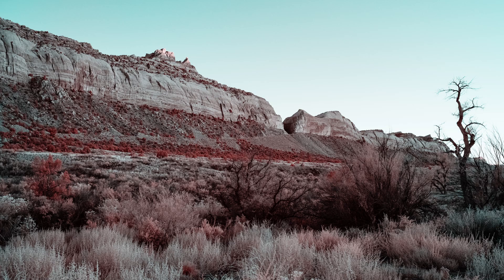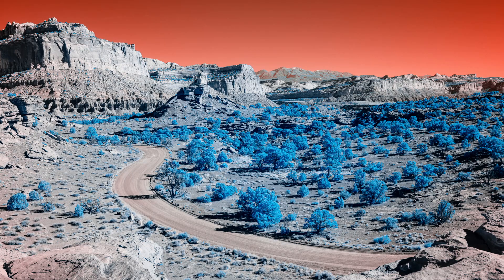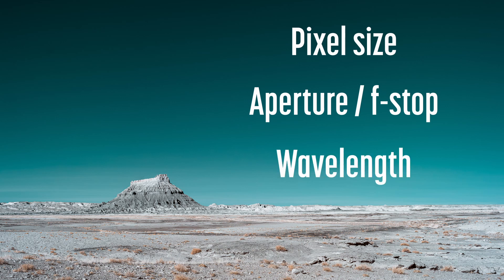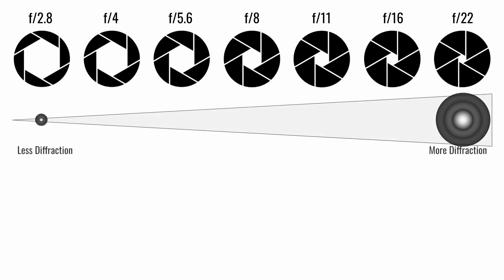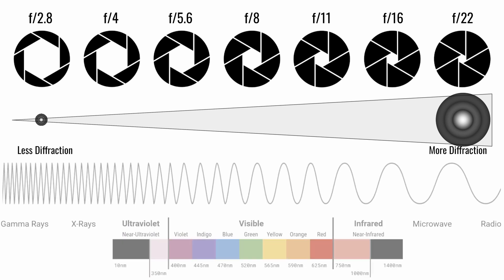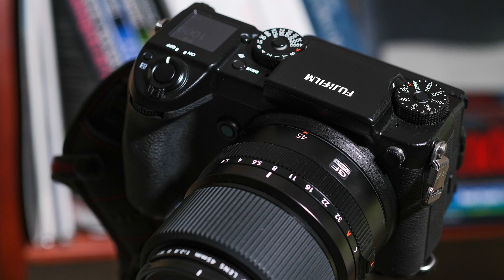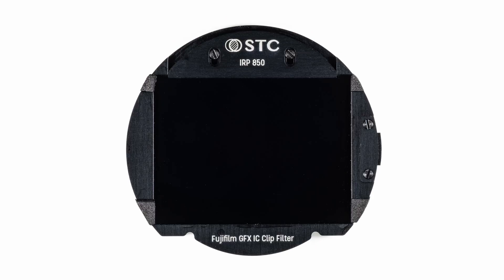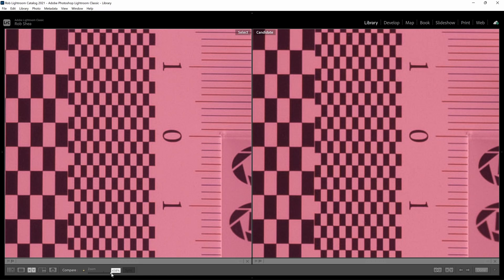Which f-stop is the sharpest? GFX 50S Diffraction Test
How do you determine the sharpest f-stop for your camera and lens? Is diffraction more impactful in infrared light than visible light? In this video, I will test the sharpest f-stop on a Fujifilm GFX 50S full spectrum conversion at each aperture with multiple infrared filters, 550 nanometers, 590 nm, 720 nm, 830 nm, 850 nm, IR Chrome, and a hot mirror filter. I'll share the results and my observations.

0:00 intro
0:38 last test
0:58 science recap
2:27 testing method
3:15 results
4:13 observations